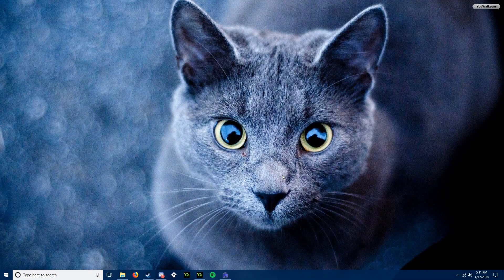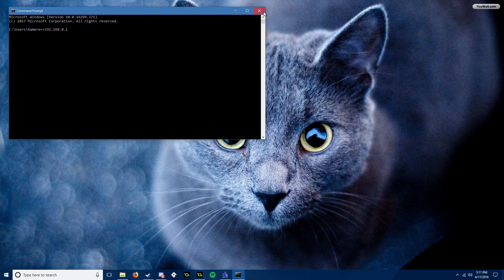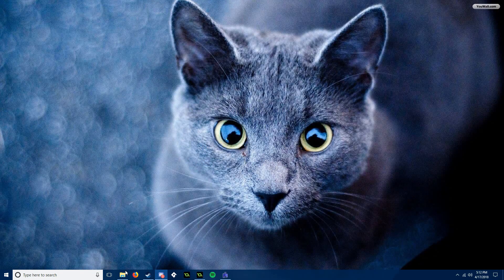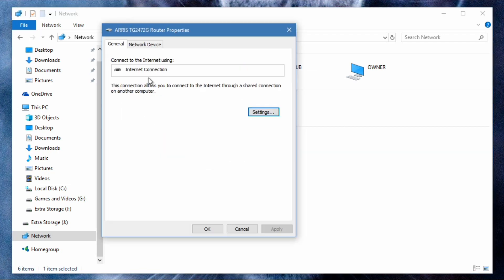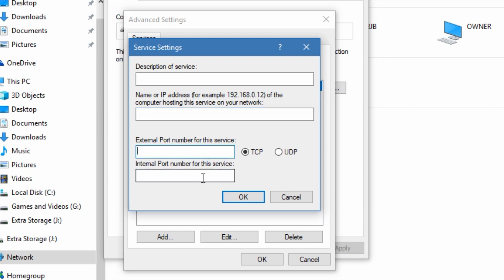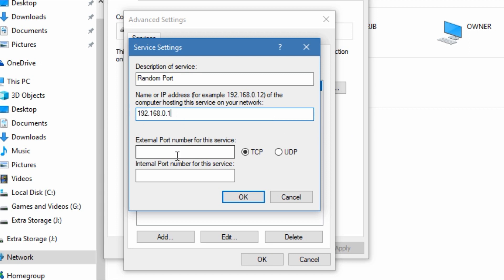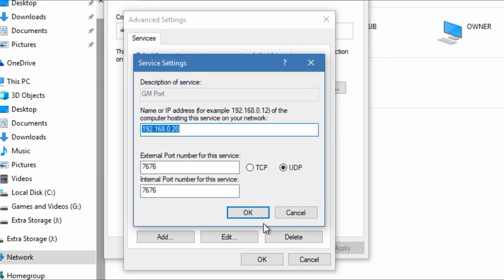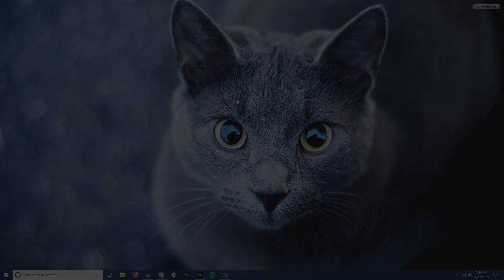How to Port Forward Without Router Access!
Hey everyone! This is just a quick tutorial on how to port forward without having access to your router's port forward page.